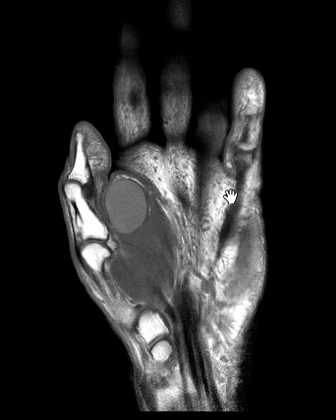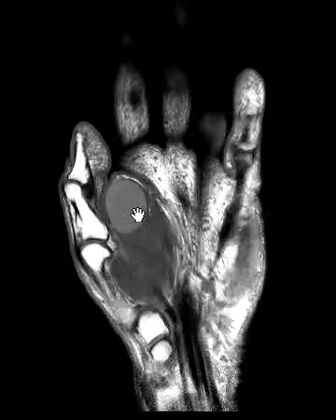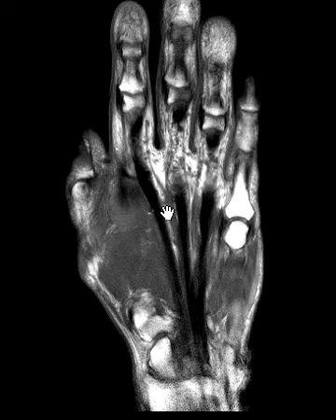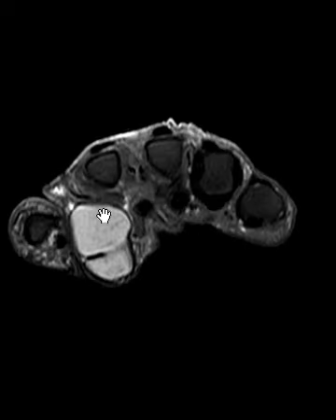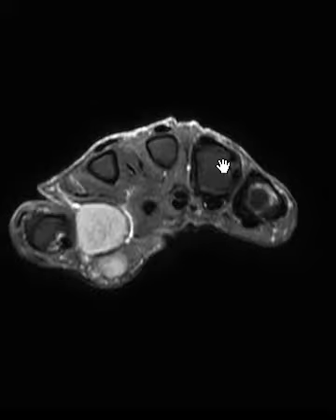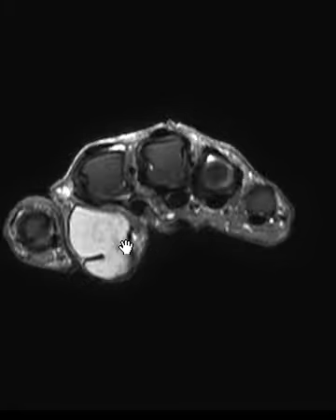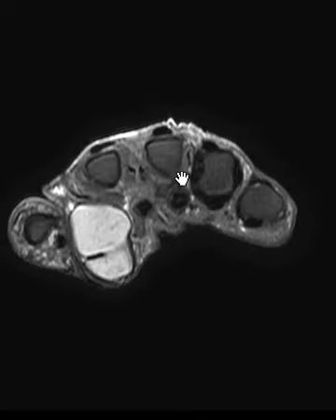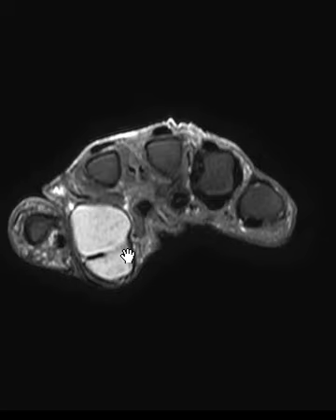Epidermal Inclusion Cyst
Cystic lesion in the thenar region.